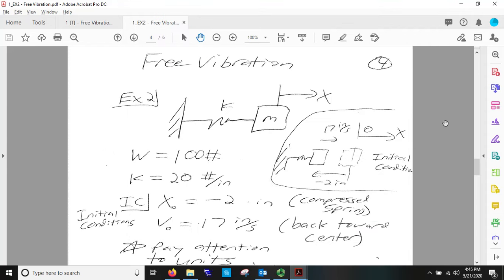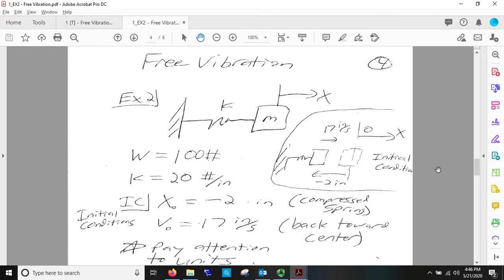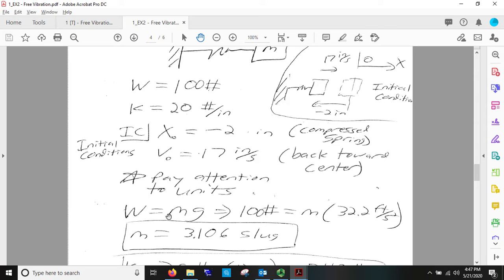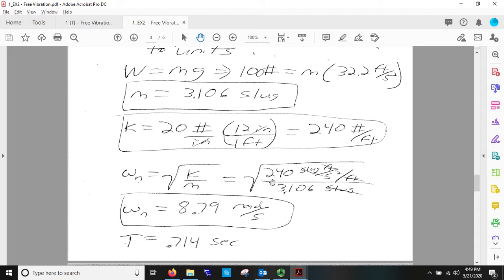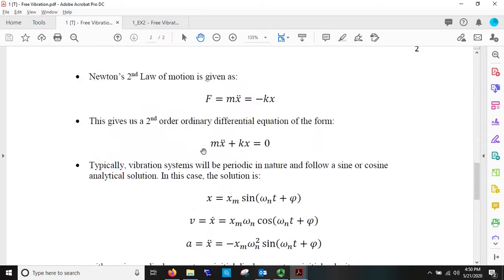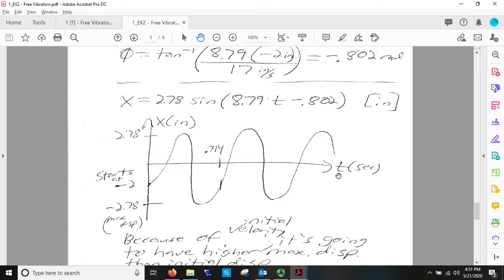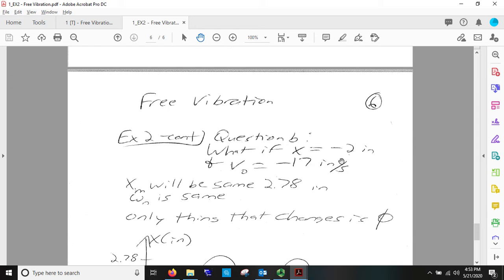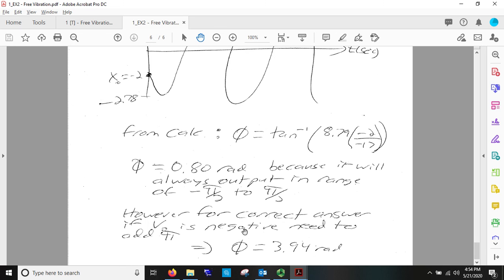Free Vibration Lecture Example (Dr. Bednarz)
Edward Bednarz, a.k.a. "Dr. B.," offers a lecture on free vibration.